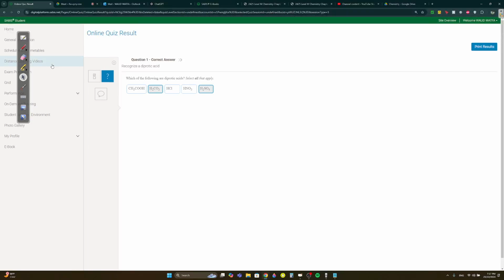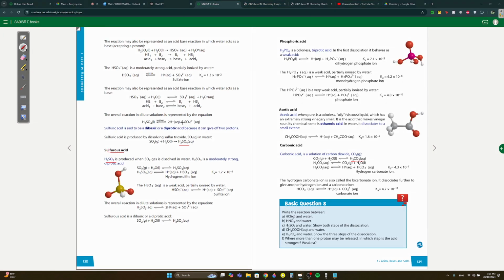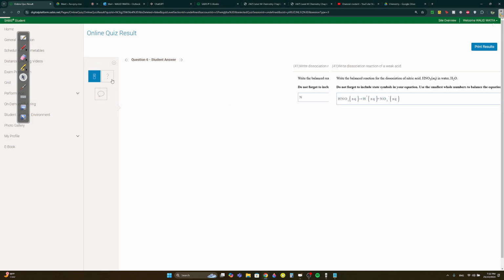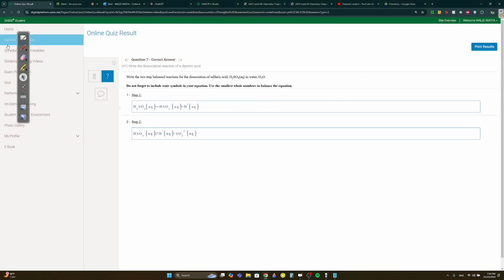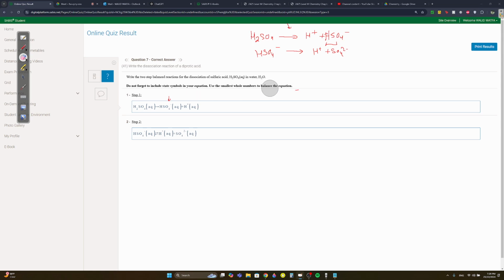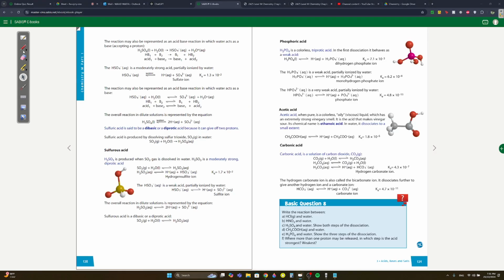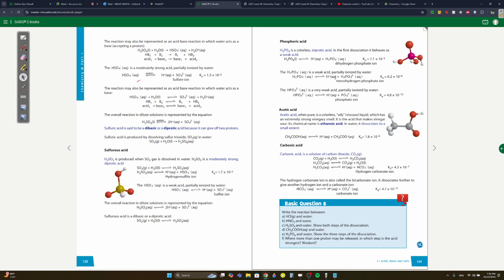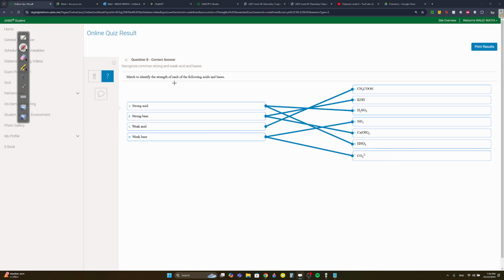Chemistry 3.7 CP Quiz [Level M]